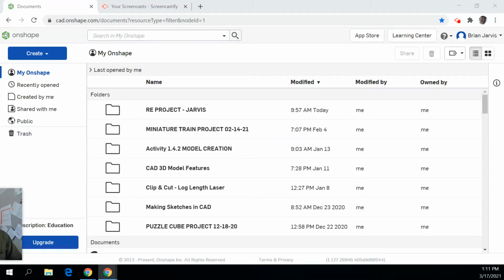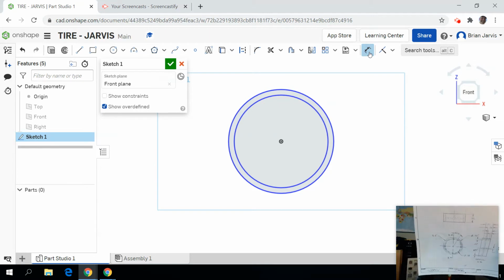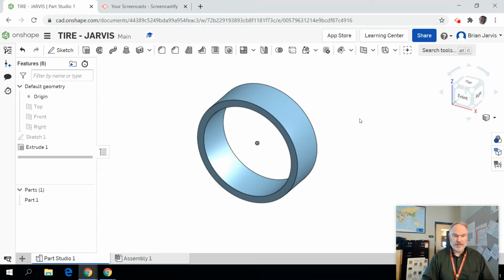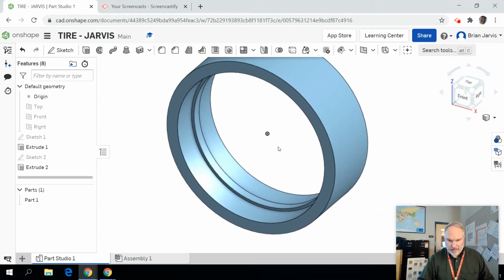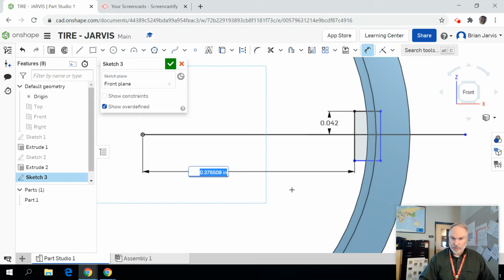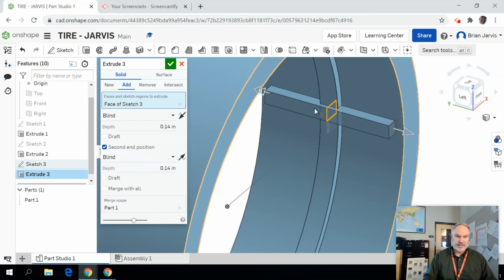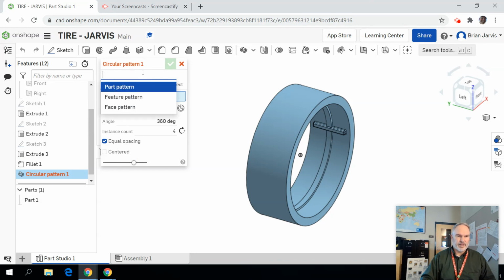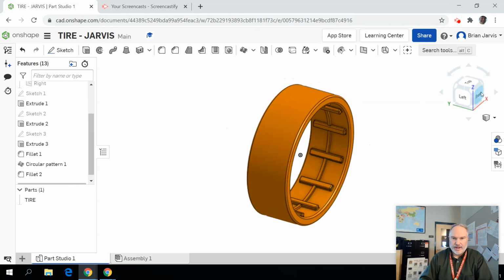OnShape Tutorial Automoblox Tire